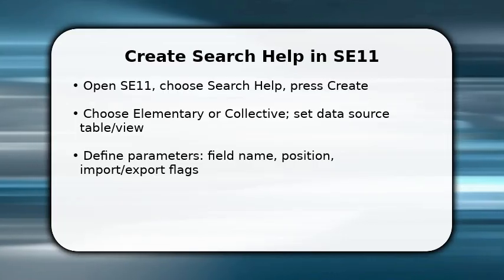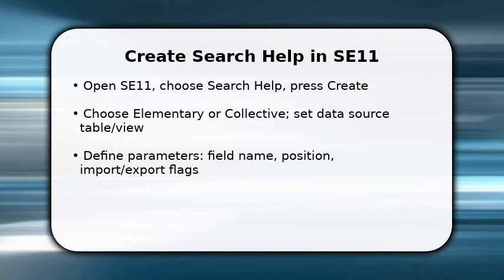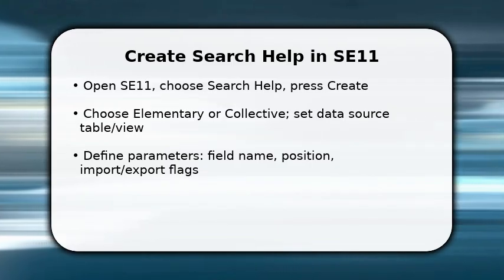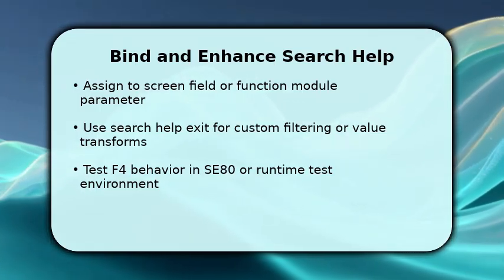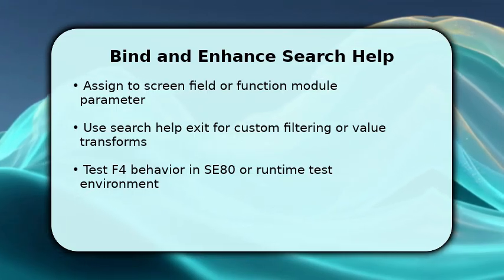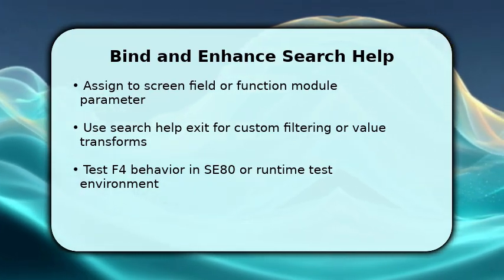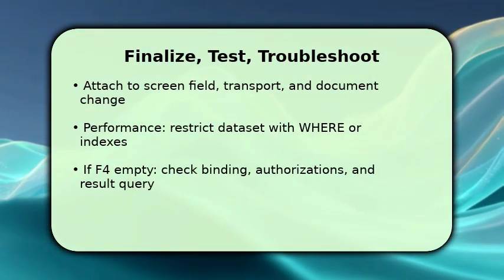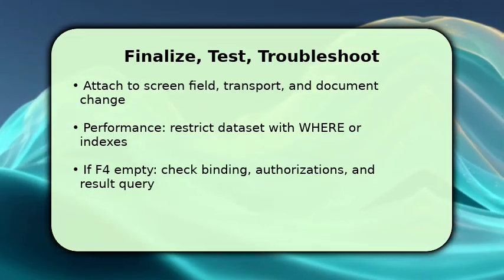How to Use Search Help in Sap Abap Program - Step by Step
This video provides a comprehensive guide on utilizing the search help function within SAP ABAP programming. Follow along as we break down each step, ensuring you can effectively navigate and resolve issues using this essential tool for developers.